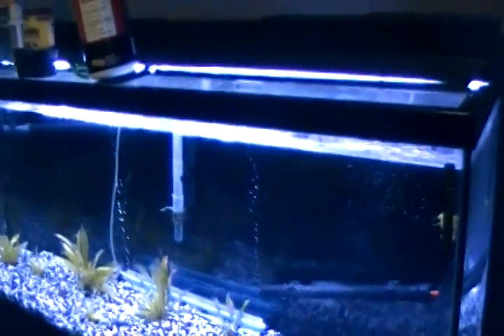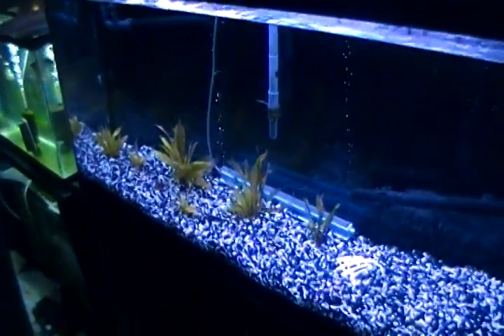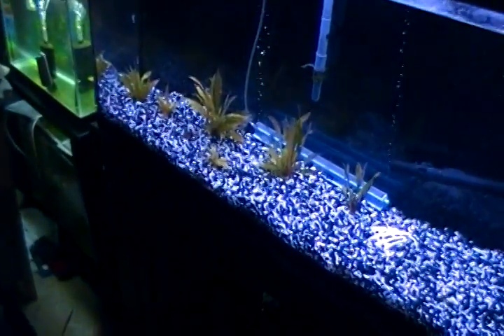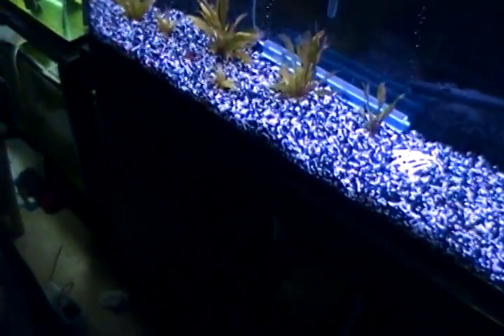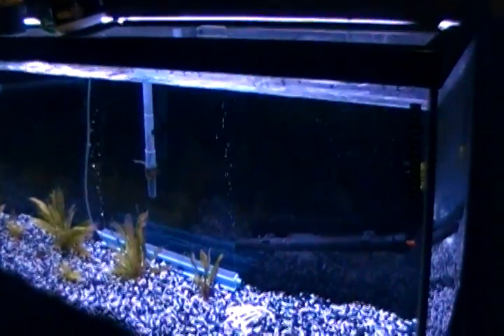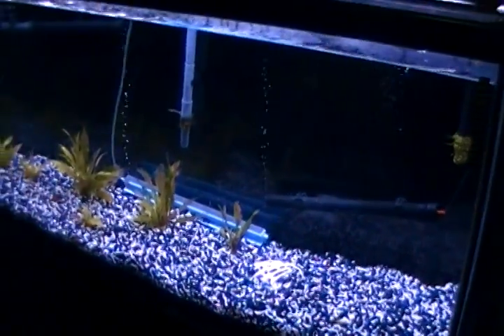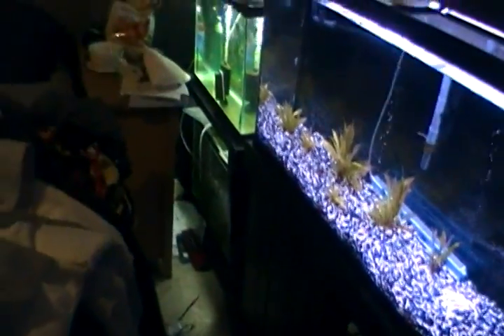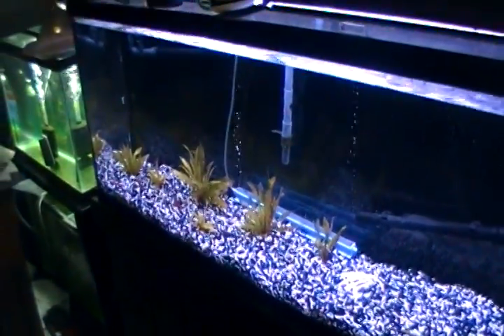Unboxing of Fish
Just showing how to unbox fish and what i do.